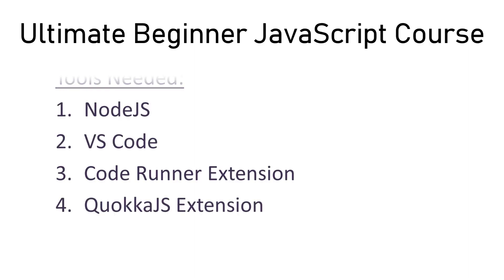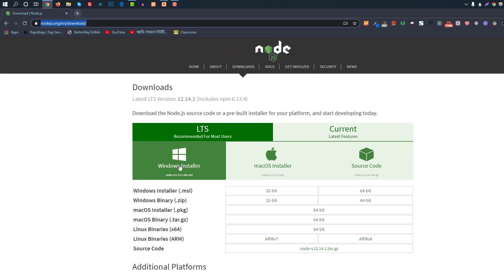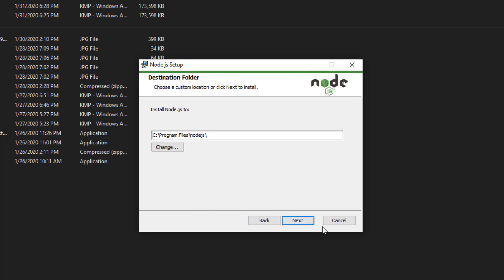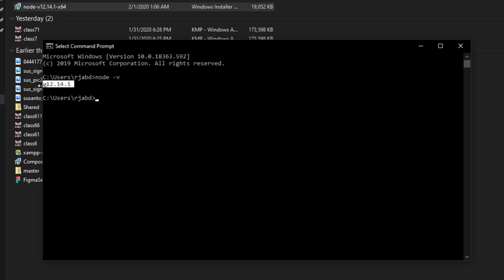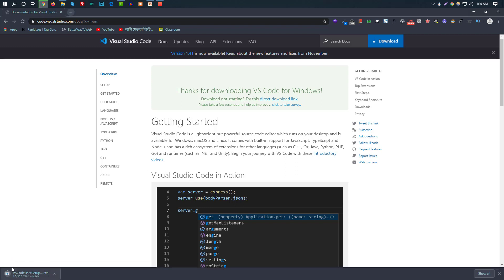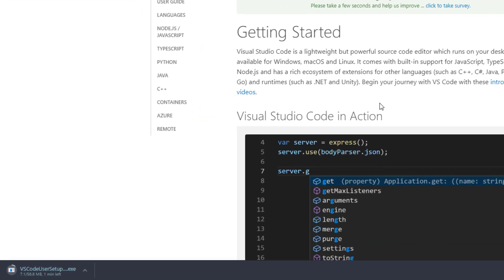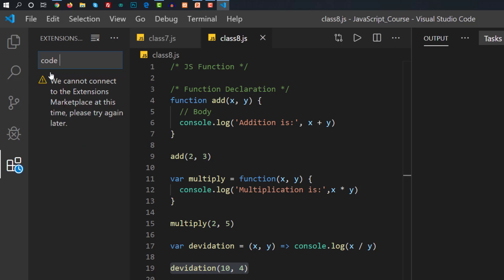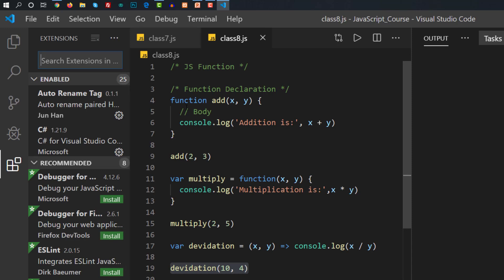Environment Setup - Ultimate BeginnerJavaScript Course [Bangla]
Javascript Course for Ultimate Beginners.

Covered Topics:
Javascript loops
NodeJS Installation
VS Code Installation
Code Runner Extension Installation
Quokka.js Extension Installation